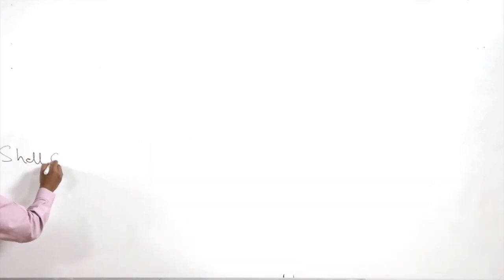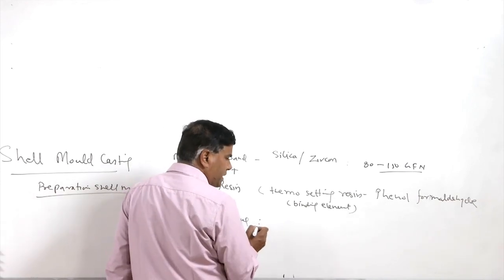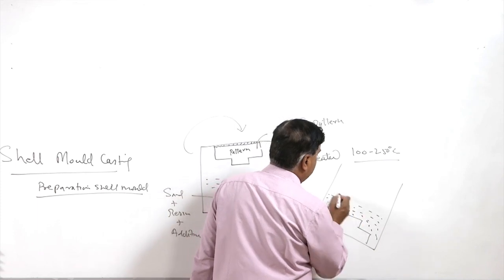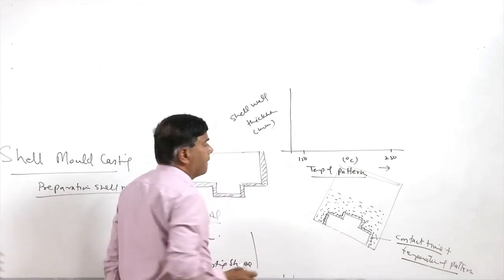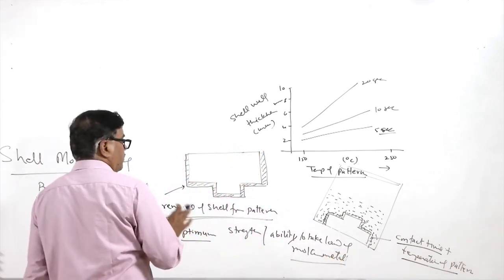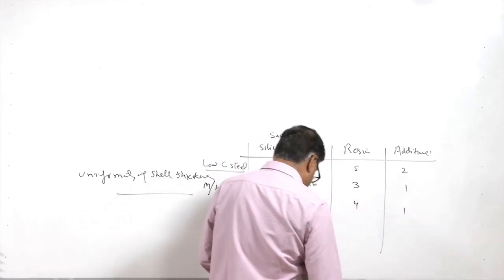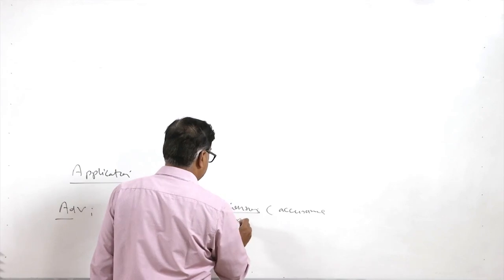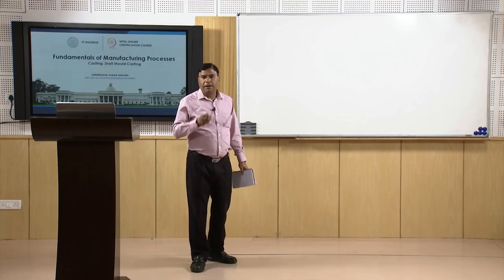LECTURE 23: CASTING: SHELL MOULD CASTING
This lecture describes the shell mould preparation fundamentals, advantages, limitations and applications of shell moulding process.